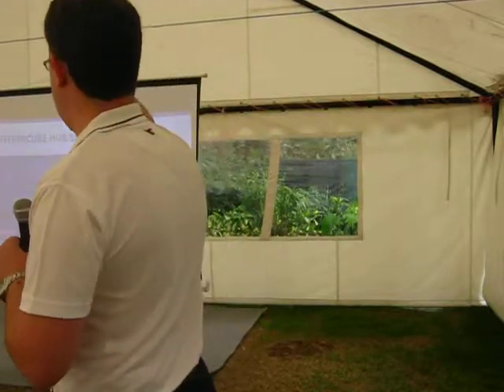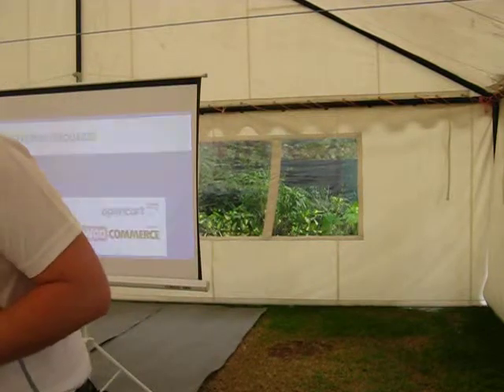Mathew Hood speaking at Pay Now Developer Day at Hypercube Hub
Paynow and Hypercube Hub are hosting a Developers' Day on Saturday 16th August from 9:00am.

Learn how to integrate Paynow with your online shopping cart and GET PAID!